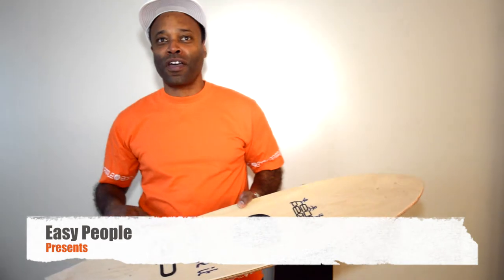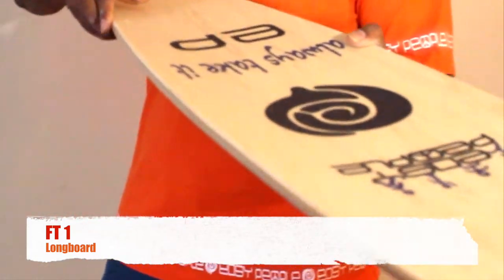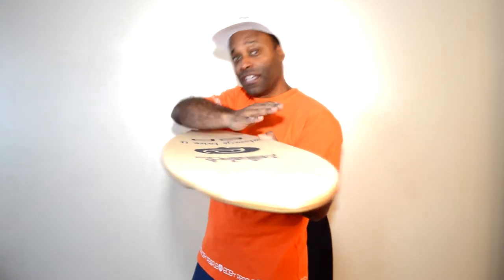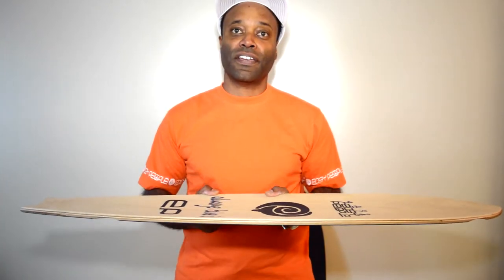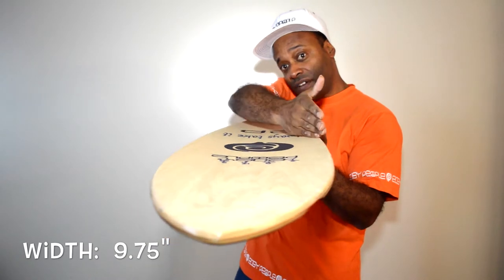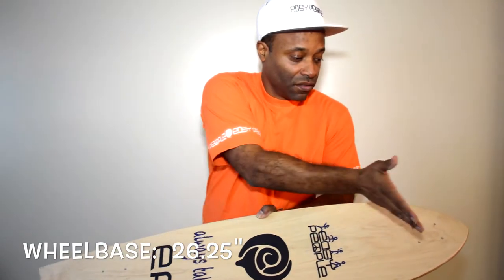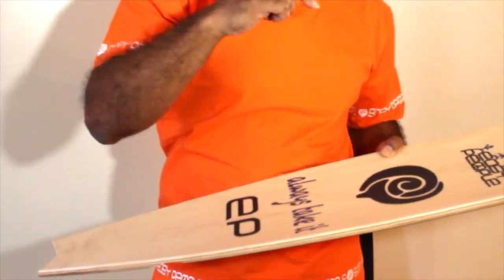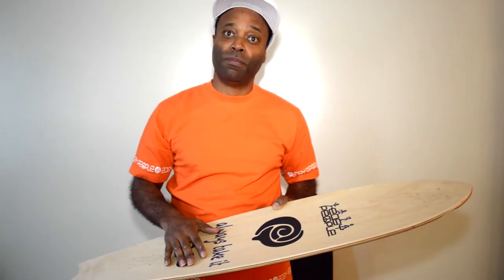What is important to know of Pintail Ft-1 longboard, Easy People longboards @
Easy People introduces the all new "FT-1 Longboard"

The FT-1 longboard features an awesome street/surf style deck with a classic swallow tail.